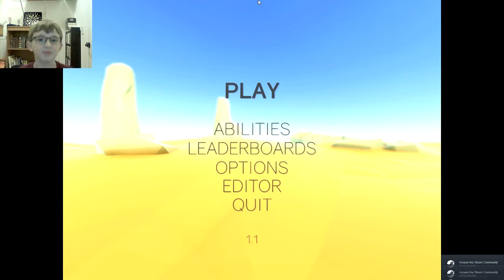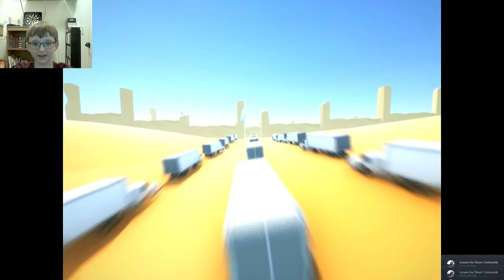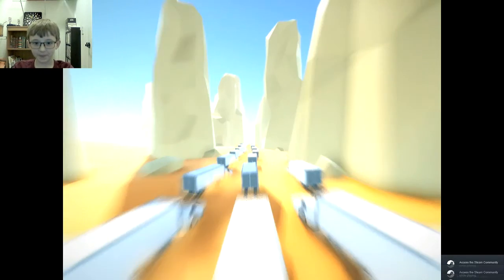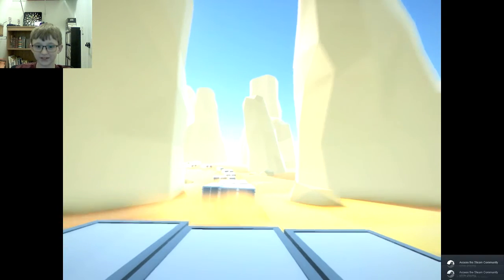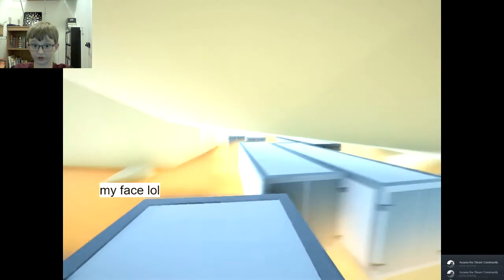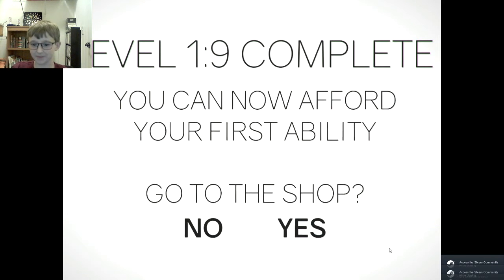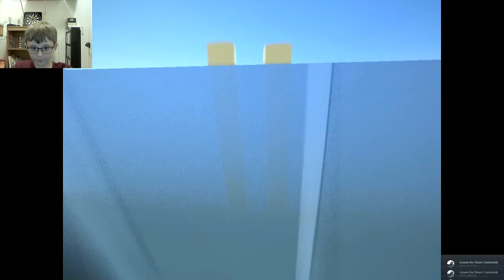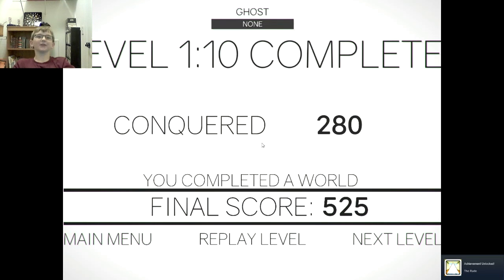THIS IS SO HARD!!! ( Clustertruck )